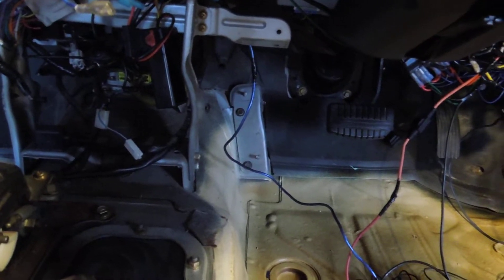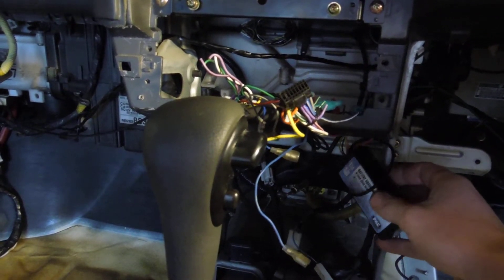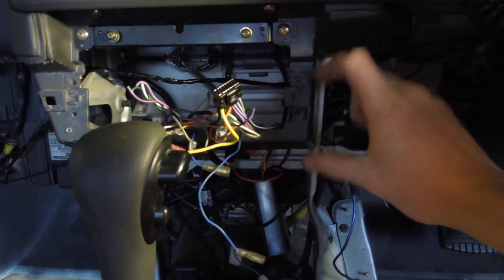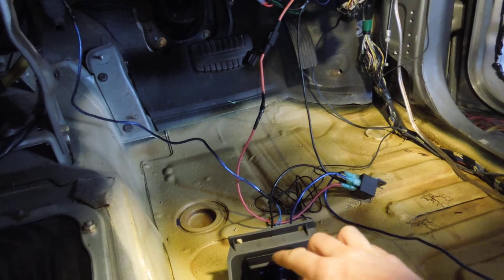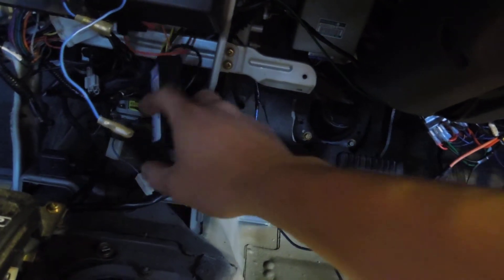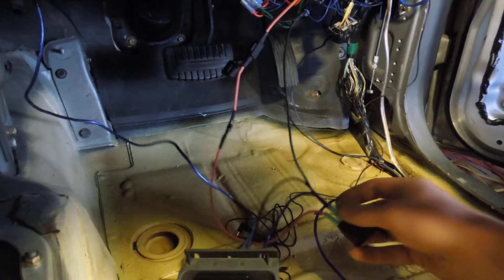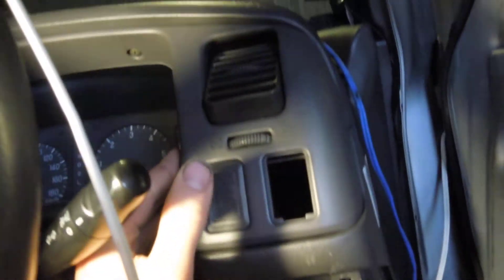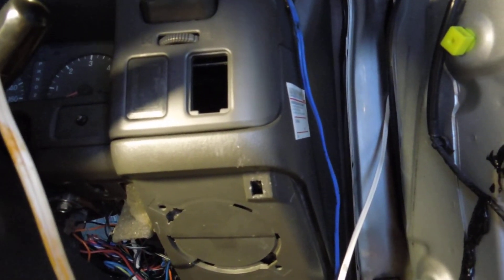Mitsubishi challenger voltmeter, battery guard, remote on off switch wiring information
just finished wiring up the stinger voltmeter, pac battery guard and remote on off switch for the mitsubishi challenger project.